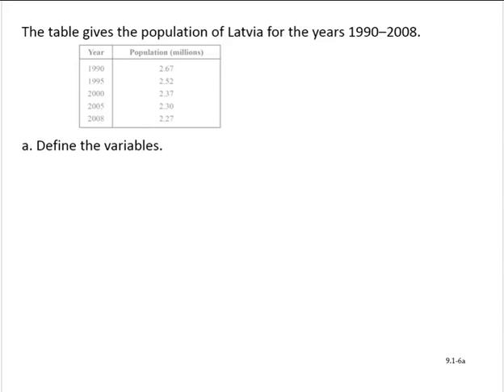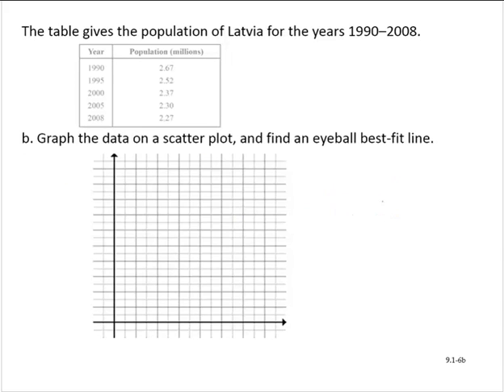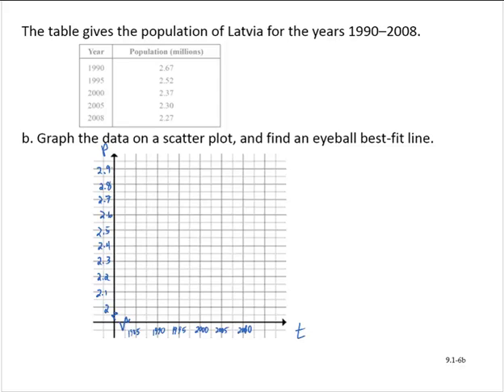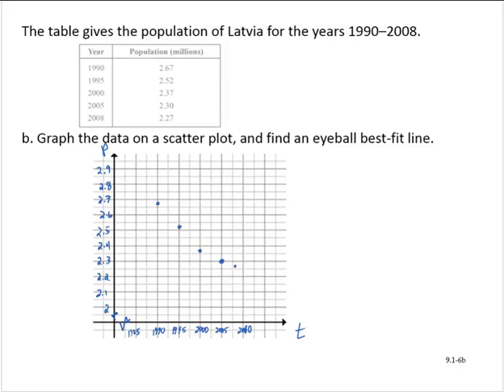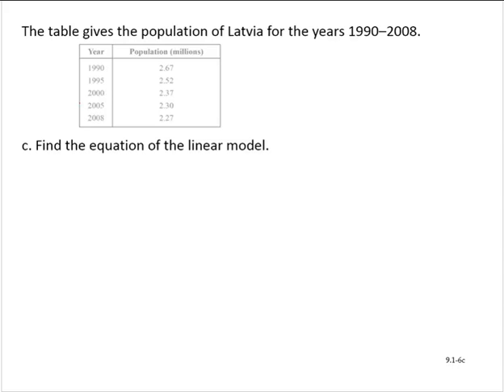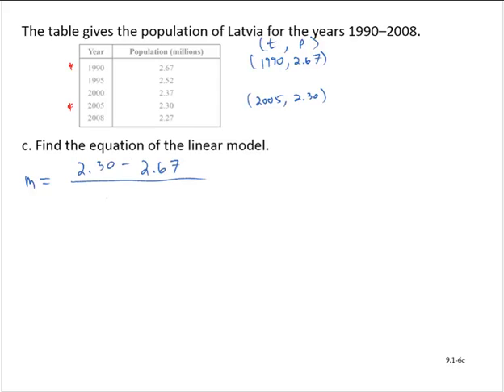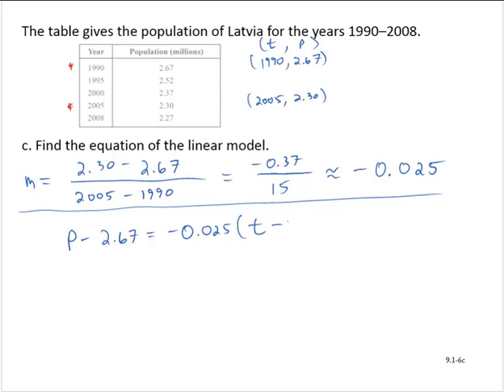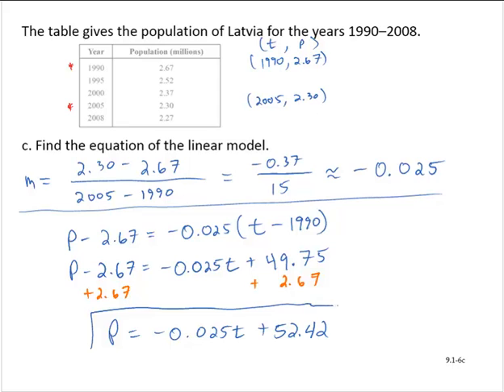BA Clark 9 1 6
Given a table of data, graph the data, draw a line of best-fit and find the equation of the model.